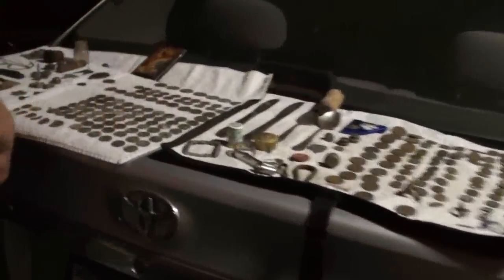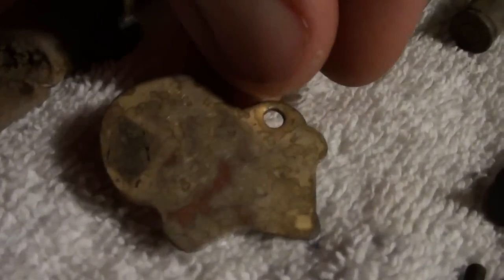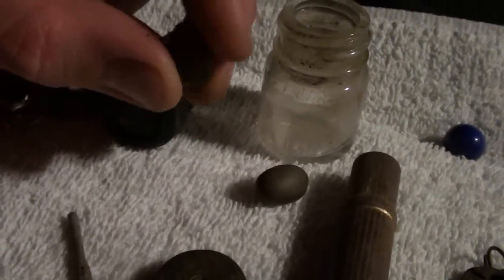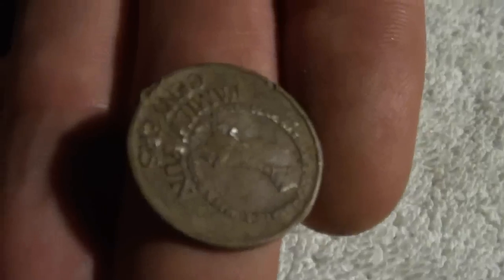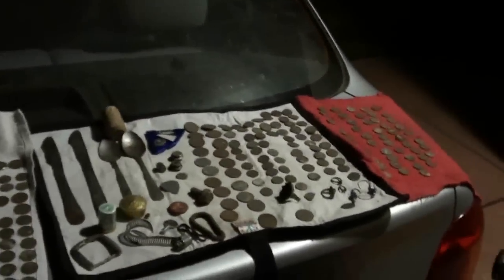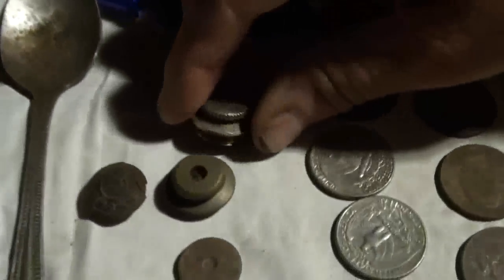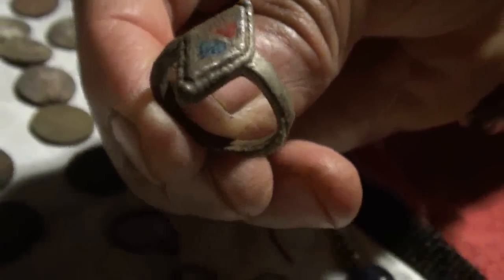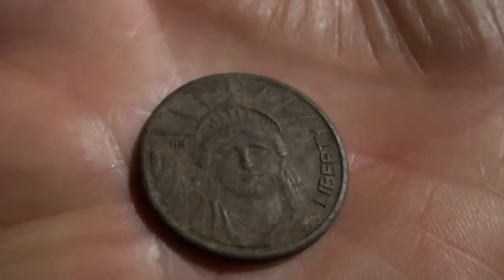THE TREASURE HUNTERS - KATE SESSIONS PARK - PART 3